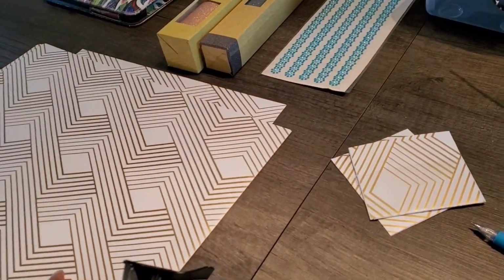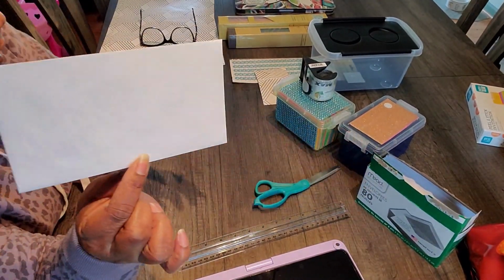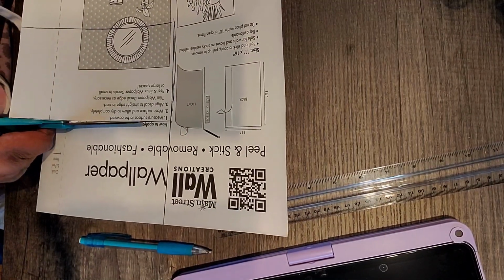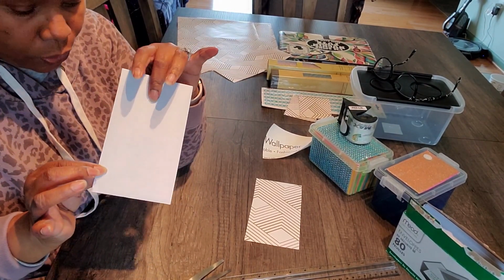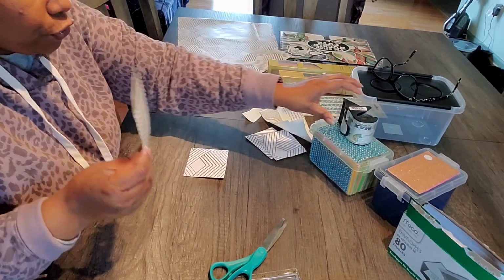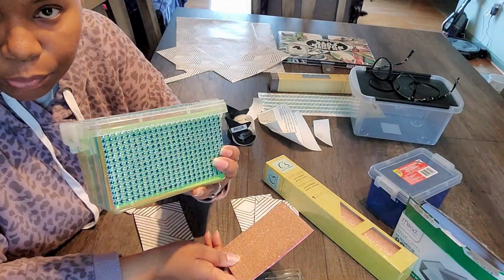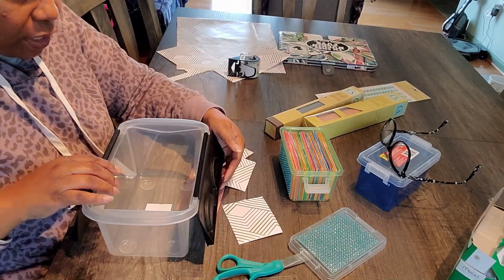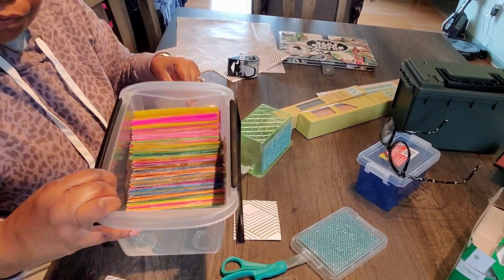How to make a 100 envelope box| $5050 savings challenge| Dollar tree| ON A BUDGET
Do you want to save money ? Well this is the challenge for you! In this video, I'll show you how to make a 100 envelope challenge savings box on a budget.

This 100 envelope savings challenge is simple, and easy to follow. All you need is a dollar store box, some envelopes and a bit of creativity. By following these simple instructions, you'll be able to save money.